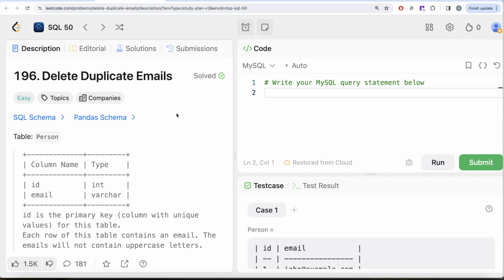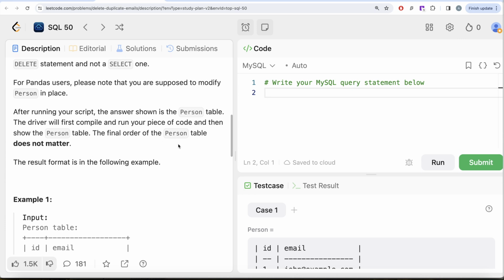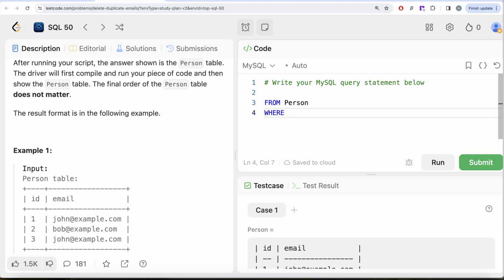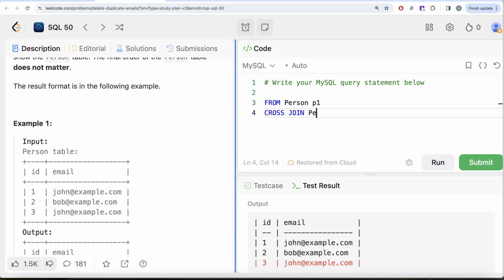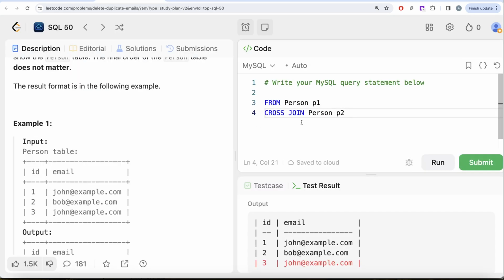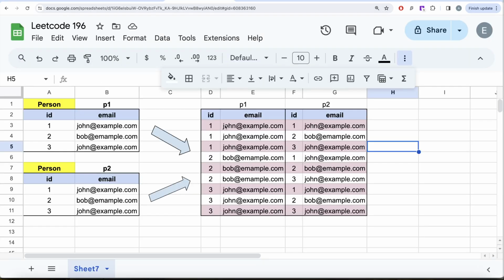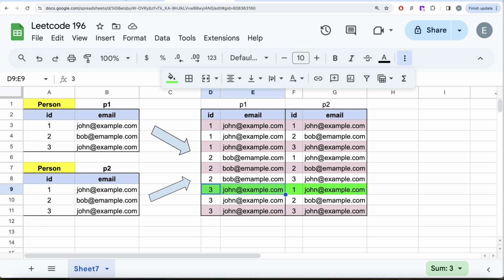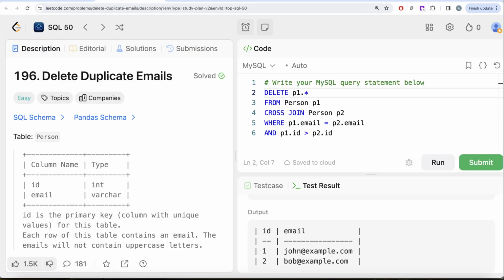Mysteries of SQL with Hardcore Interview Questions! Complete SQL Series - Leetcode 196